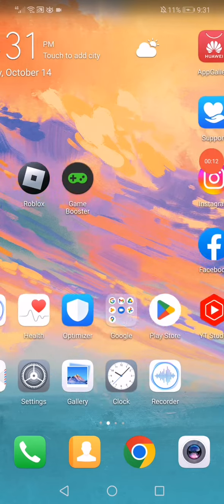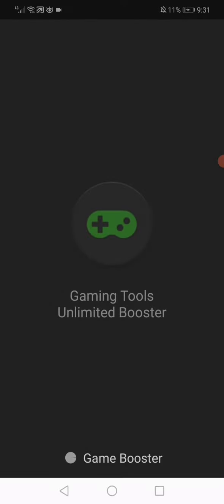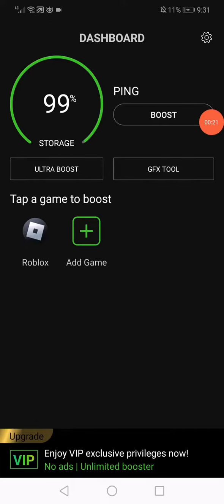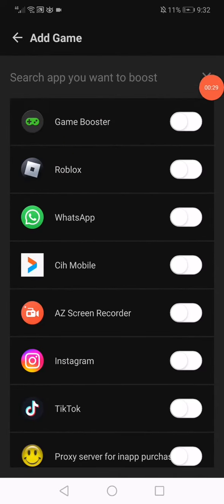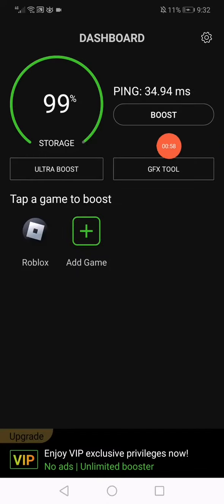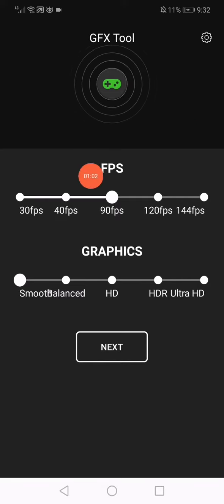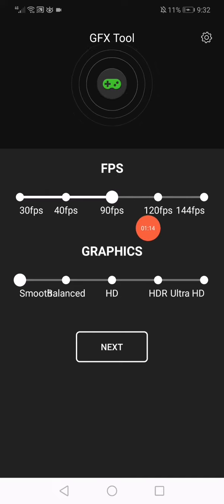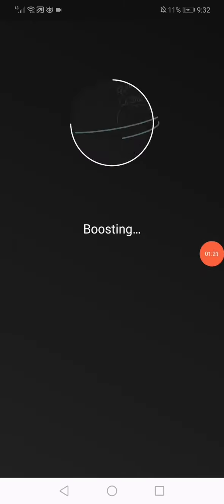How To Fix Lag In Roblox (Easy Guide) | Remove Lag In Roblox Android 2022